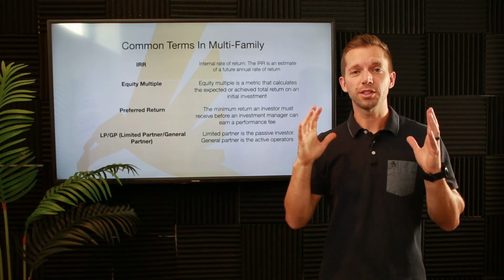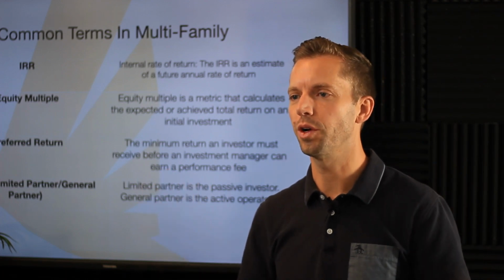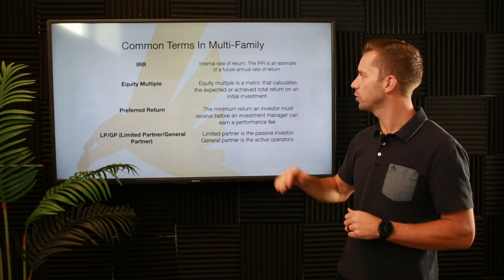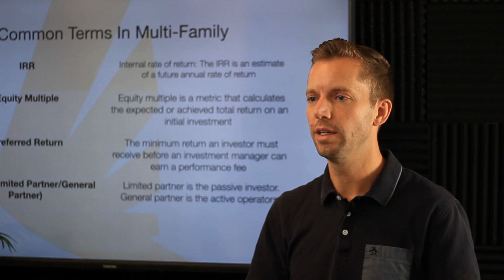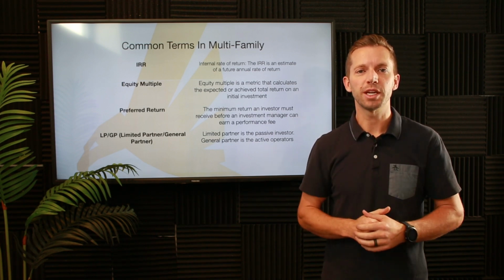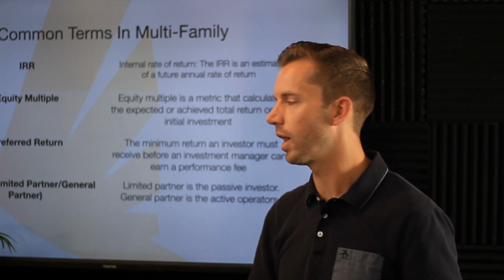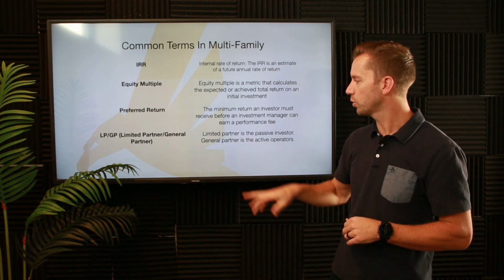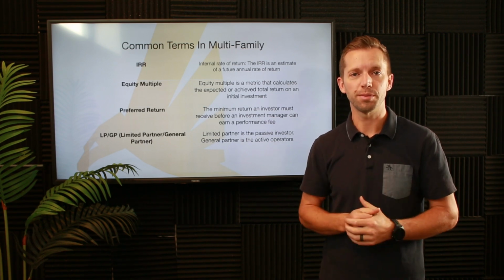Do Real Estate people sound Greek? Check this out!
Here's a rundown of common terms you will hear in multifamily and real estate in general. If you want to know how our students are getting to the point where they can scale their business check out our coaching program